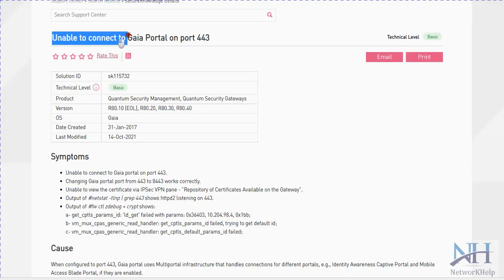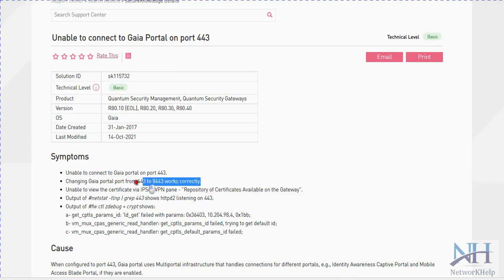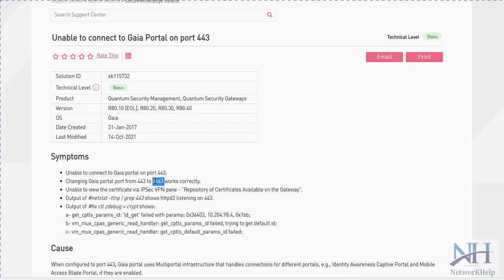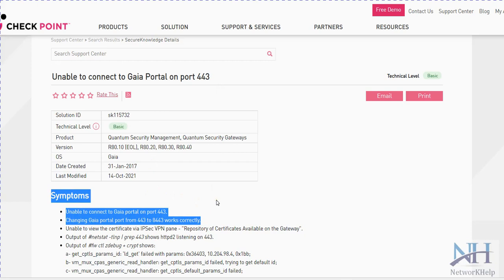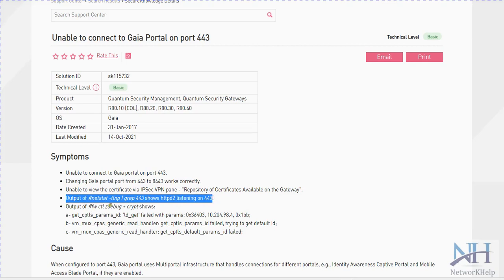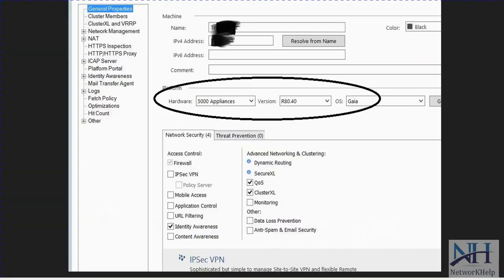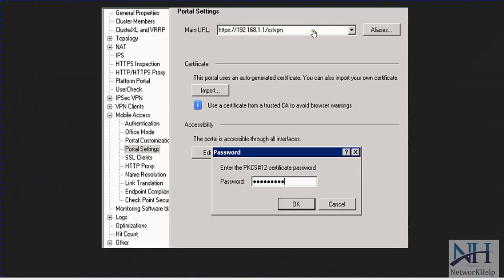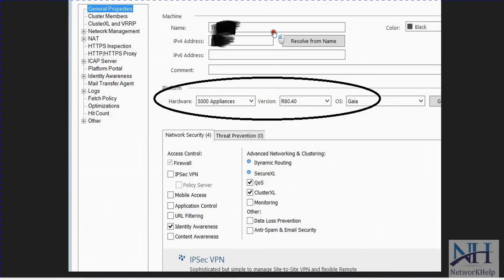Unable to connect to Gaia Portal on port 443